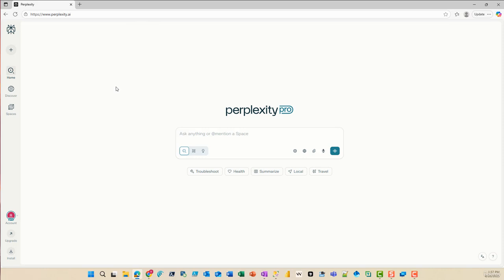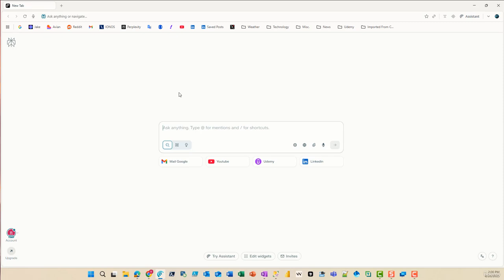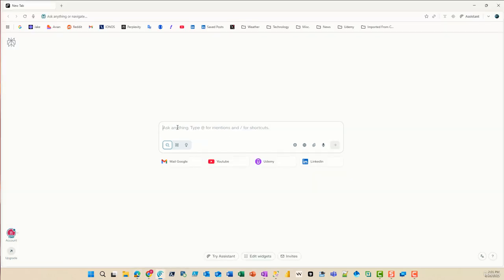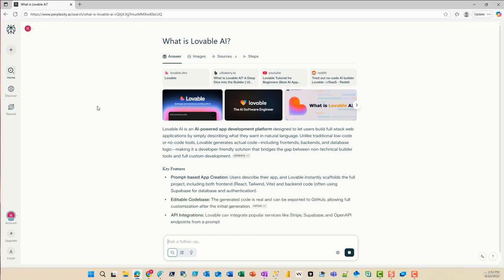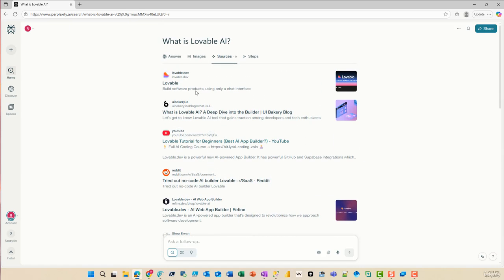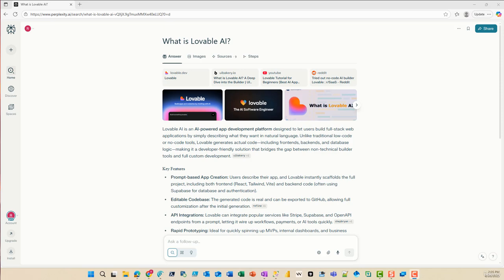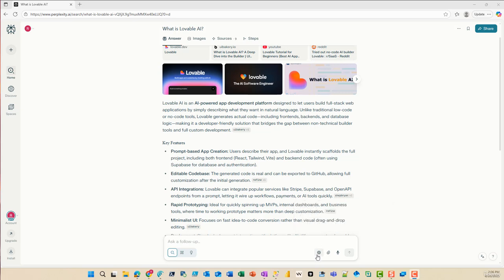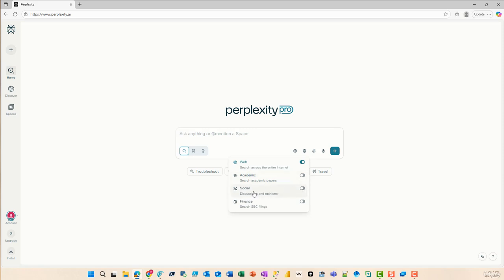Perplexity Overview - Part 1 | Complete AI Search Tutorial | Mastering Perplexity Comet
Welcome to Part 1 of the complete Perplexity Overview! This is the first part of our comprehensive deep dive into Perplexity AI - the revolutionary AI-powered search and answer engine that's transforming how we discover and interact with information online.

In this tutorial, you'll discover:
✅ Introduction to Perplexity AI and its core features
✅ Understanding the Perplexity interface and navigation
✅ How Perplexity differs from traditional search engines
✅ Getting started with AI-powered search
✅ Basic features and functionalities
✅ Tips for effective queries and results

This video is part of the complete "Mastering Perplexity Comet Your AI Browsing Assistant" course - your ultimate guide to becoming a power user of AI-enhanced browsing and search.

🔥 What You'll Master:
• AI-powered search fundamentals
• Perplexity interface navigation
• Smart querying techniques
• Research productivity with AI
• Information discovery optimization

⚡ Perfect for:
• Beginners to AI-powered search
• Students and researchers
• Content creators and writers
• Professionals seeking better information discovery
• Anyone wanting to leverage AI for smarter browsing

📚 Complete Course Playlist: Mastering Perplexity Comet Your AI Browsing Assistant